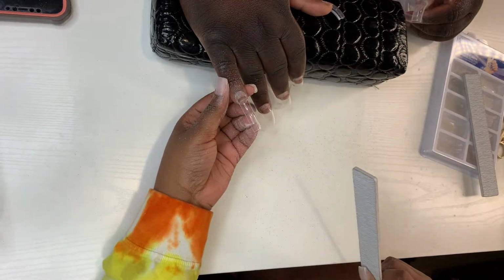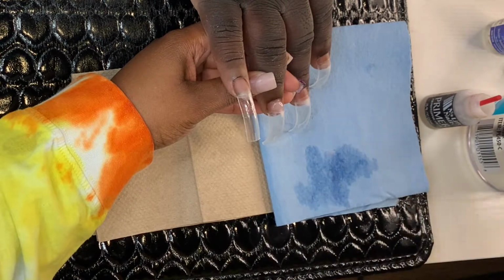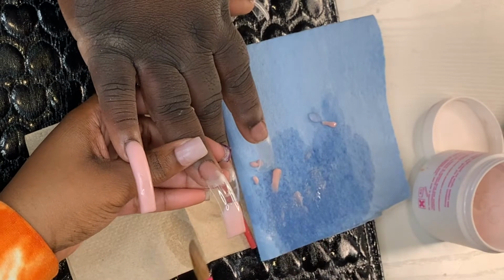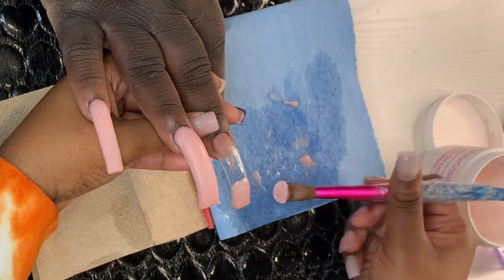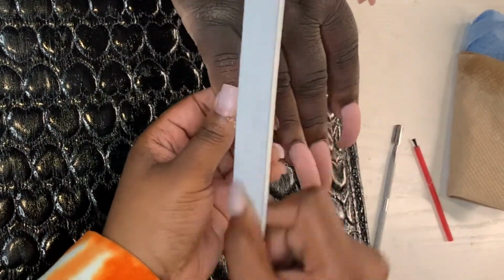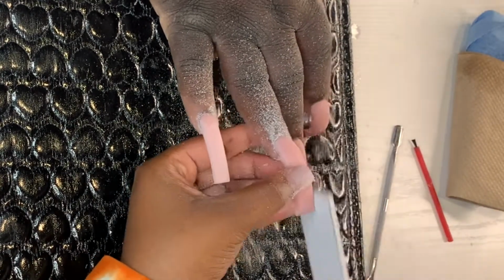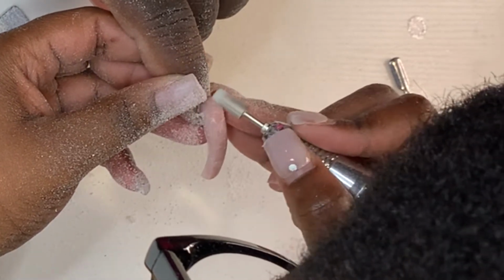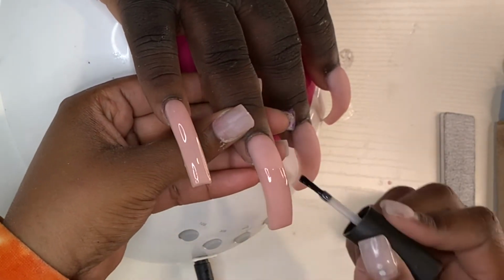HOW TO DO XXL CURVED ACRYLIC NAILS | BEGINNER FRIENDLY NAIL TUTORIAL | NAIL PRODUCTS LISTED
Pana Drill Bit

No lift Nail Primer

Song             Blank
Artist            Disfigure
Licensed to YouTube by    AEI (on behalf of NCS); LatinAutorPerf, UMPI, Featherstone Music (publishing), LatinAutor, and 11 Music Rights Societies